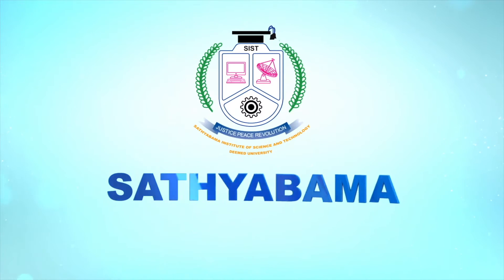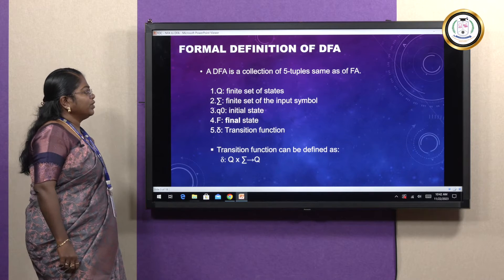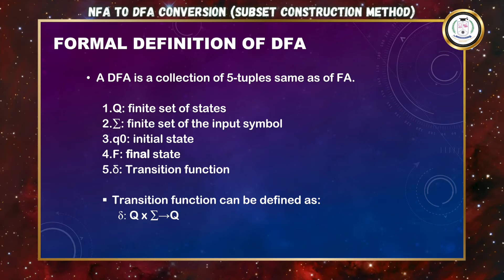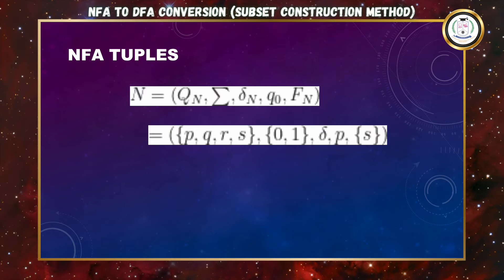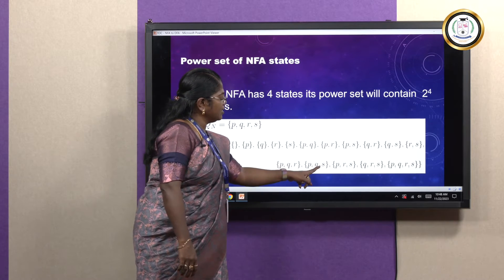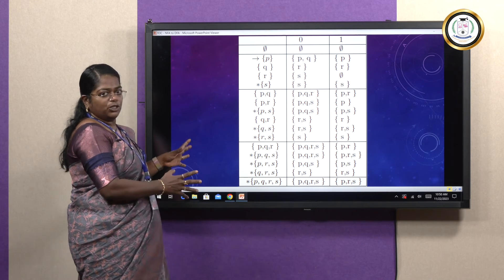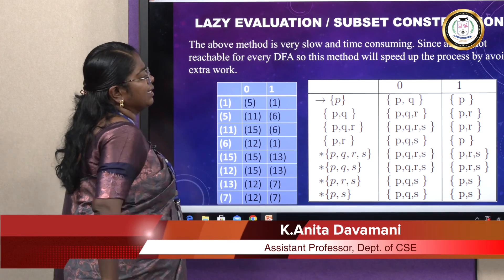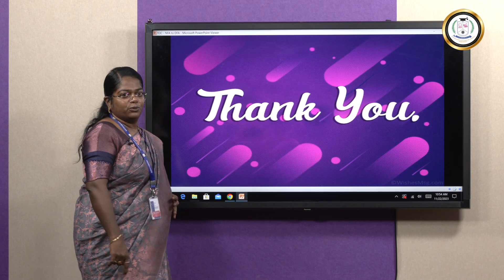NFA to DFA Conversion(Subset Construction Method) - K Anita Davamani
Description : This video lecture is a topic in Theory of Computation, core subject for computer science and Engineering that focuses on understanding of mathematical computation. It explores the process of executing an algorithms, as well as the classification of computational problems. This video is to explain the conversion of the NFA to its equivalent DFA and it contains the formal definition of NAF and DFA. Then from thetransition table, how to list all the states, input symbols, and the transition rules. The transition rules are represented in the form of a matrix, where the rows represent the current state, the columns represent the input symbol, and the cells represent the next state. It shows the steps for the conversion. Its purpose is to create a DFA that shows the behaviour of the NFA, allowing for deterministic and predictable computations. This algorithm is crucial for converting NFAs or ε-NFA that are easier to construct DFA that can be executed more efficiently.